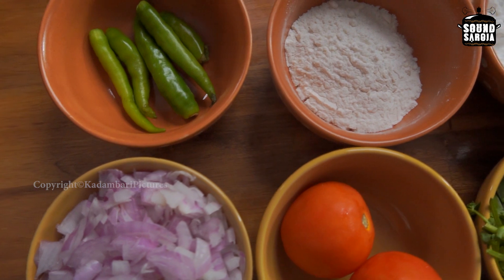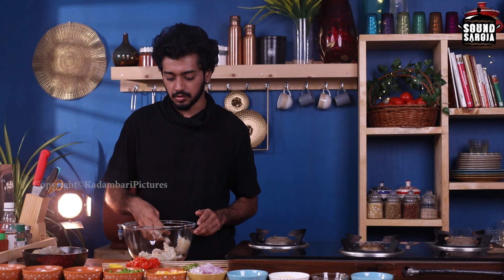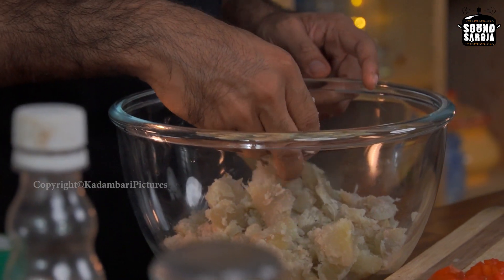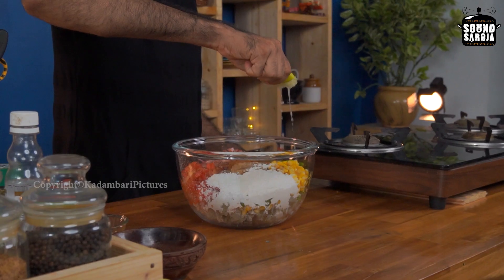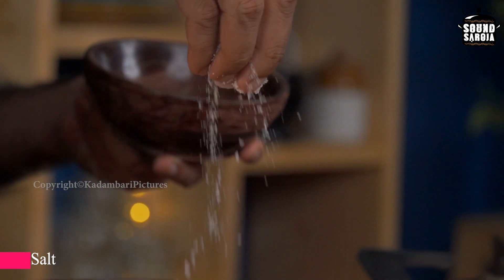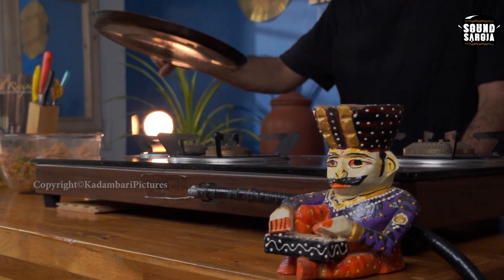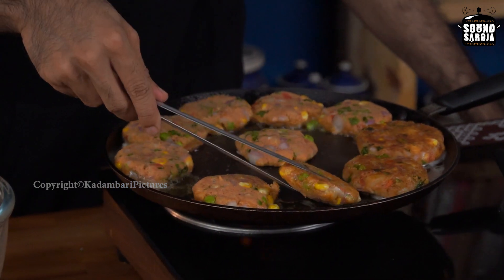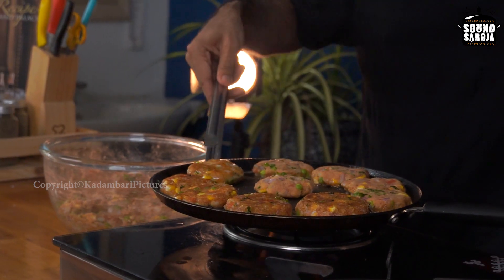Sweet Potato Corn Cutlet || How to Make Cutlet at Home || Easy Snack Recipe || Sound Saroja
In this video, we will see how to make Sweet Potato Corn Cutlet in Tamil. This cutlet recipe is very easy to make and can be served as an evening snack.

Chef: Sanju
Creative Head: Hyma Reddy
Direction: Raakavan
D.O.P: Rishi, Nivethan
Editing: Kathir
PRODUCTION: Kadambari Pictures